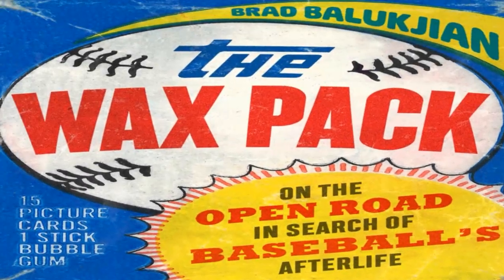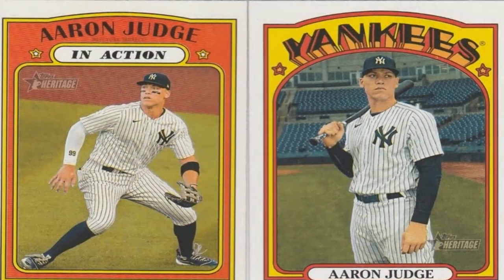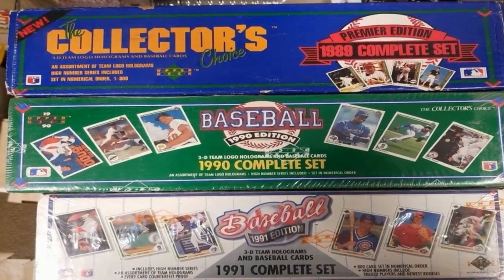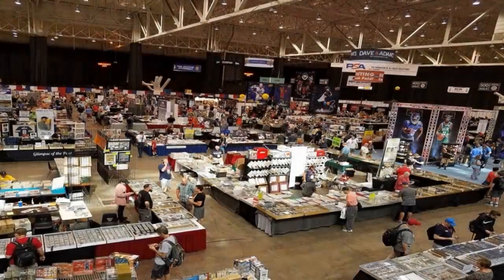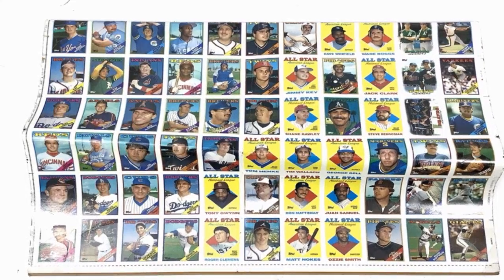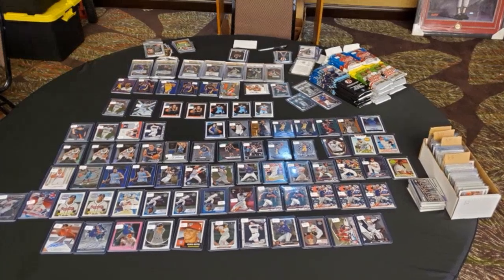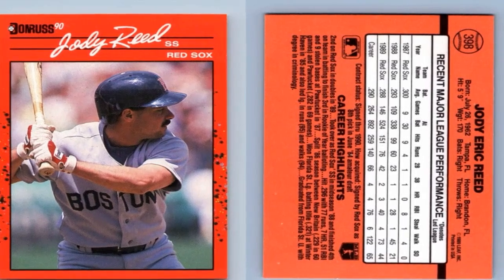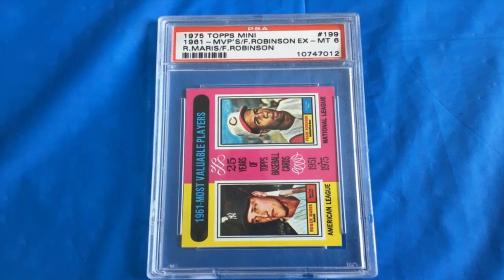HOW TO FLATTEN CURLED BASEBALL CARDS?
⚾ The most common issue faced by baseball card collectors is curled cards. Over time, cards tend to curl at the edges due to moisture and improper storage conditions. This makes the cards difficult to store, display and trade. There are some simple and effective methods you can use to flatten curled baseball cards and restore them to their original flat state.

The first thing you need is a thick book that is larger in size than the baseball cards. An encyclopedia or phone book works well. Place the curled baseball card in the center of an page in the open book. Make sure the card is centered and there is space around all the edges when you close the book.

The next thing you'll need is something heavy to place on top of the closed book to weigh it down. Heavy textbooks, a stack of other books or a flat surface like a sturdy cutting board work well. Apply steady even pressure on the closed book. Leave the book and weight undisturbed for at least 48 hours. This allows time for the card to naturally flatten out through the pressure applied.

After two days, carefully remove the weight and open the book. Check if the card has flattened out. You may need to leave it under pressure for longer if it is still curled, especially on very tightly curled older cards. Continue checking every 12-24 hours until the card lies completely flat. Once flattened, remove the card from the book carefully.

For cards that are stubbornly curled even after prolonged pressure, you can use heat in addition to weight. Place the curled card in the opened book as before. Then use a household iron on its lowest heat setting without steam. Pass the iron over the closed book, applying gentle steady heat for 30-60 seconds. Be very careful not to over-apply heat or it could damage the card. Remove the iron and immediately close the book and weigh it down for 12-24 hours as described earlier. The brief application of heat helps release the curled fibers before pressure flattens it out.

Humidity can also be used to relax curled fibers and flatten stubborn cards. Place the curled card in a ziplock bag with a damp paper towel. Close the bag tightly expelling all air. Leave it inside for at least 8 hours, allowing the humidity inside the sealed bag to soften the card stock. Then transfer the moistened card to a book with weights and flatten using pressure as usual. Be sure to dry the card thoroughly once flattened to prevent further moisture related curling.

For centering vertical or horizontal creases in cards, inserts of wax or parchment paper can be used between the card and book pages in the problem areas while applying pressure. This prevents direct contact and enables the creases to flatten out uniformly. Take care while inserting and removing the additional pages or they may cause new creases.

Proper ongoing storage is key to prevent recurrence of curled cards. Store cards in tight fitting sleeves, sheets or boxes without bending or warping them. Maintain a low and stable humidity level below 50% to minimise moisture absorption. Consider adding desiccant packs if humidity levels are problematic in your area. With some patience and correct technique the above methods should help restore even your most severely curled baseball cards. Always handle your collectibles carefully during the flattening process.